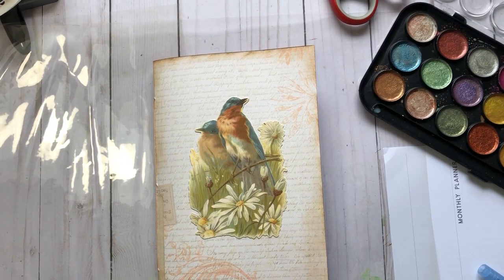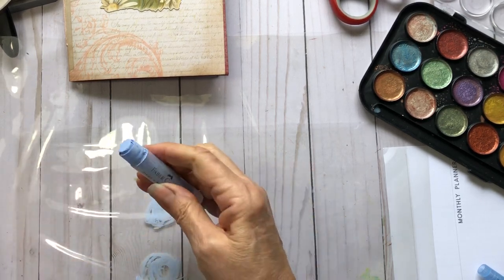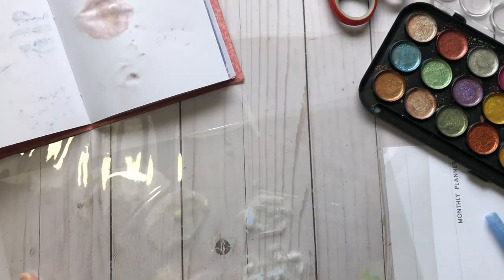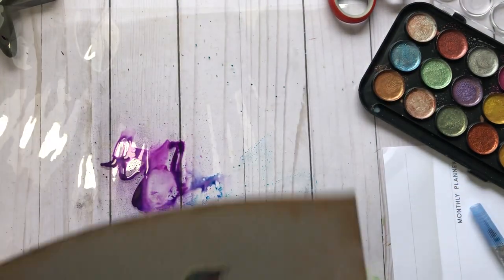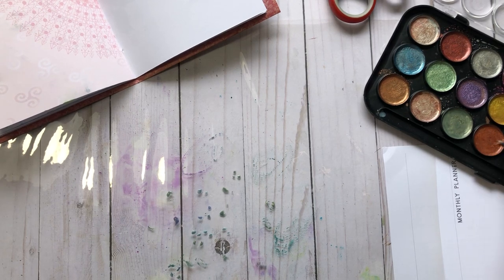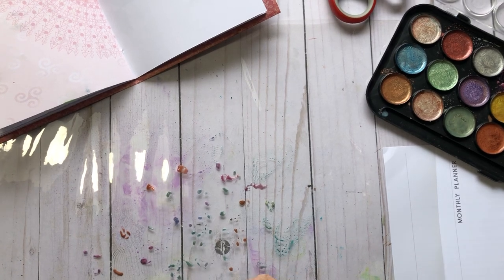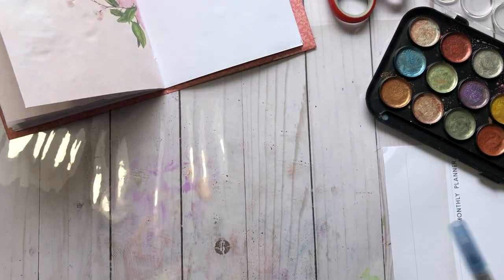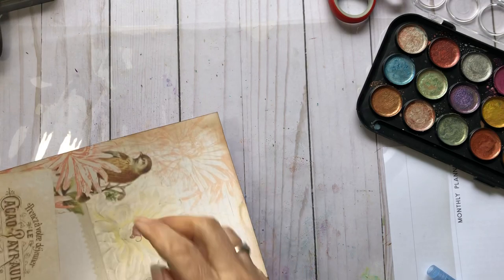Craft with Me - Let’s Do Something Different with Blank White Pages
Welcome! What can we do with white pages?